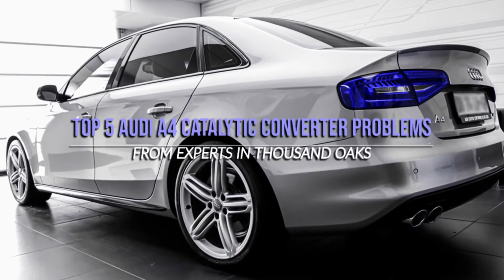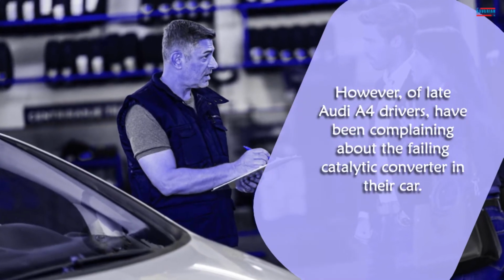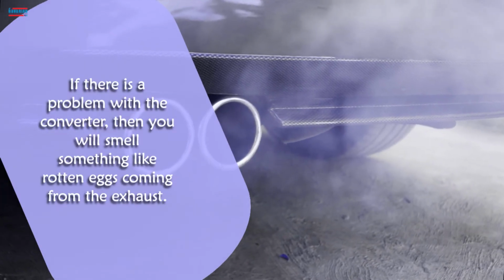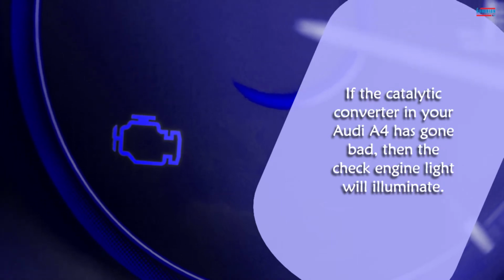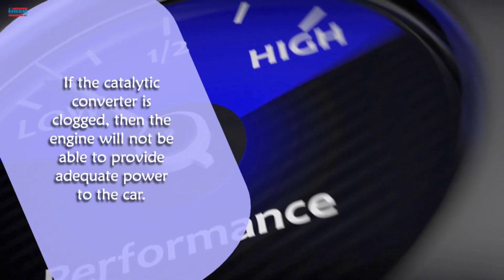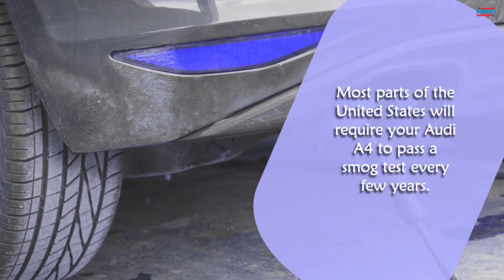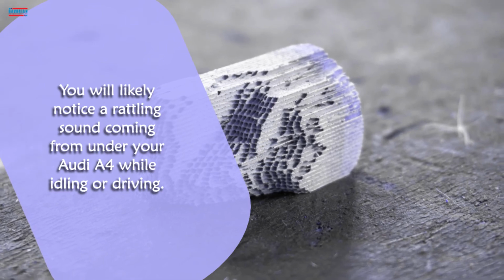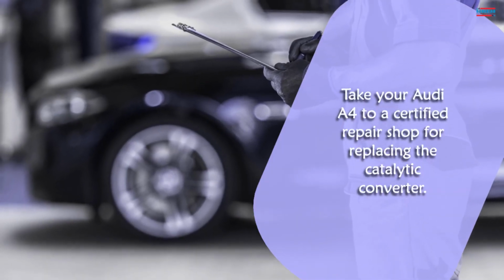Top 5 Audi A4 Catalytic Converter Problems From Experts in Thousand Oaks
Audi A4 is one of the most sought-after entry-level luxury sedans in the world. Your Audi A4 comes equipped with many advanced features that play a crucial role in the smooth running and better performance of the car. However, drivers have often complained about the malfunctioning catalytic converter in their car. The catalytic converter is an important part of the emissions control system in your Audi. Go through the video to know the top 5 Audi A4 catalytic converter problems.